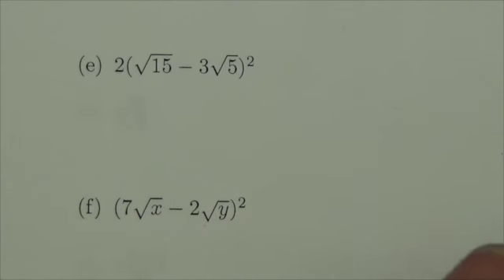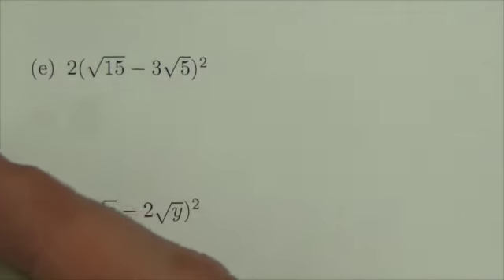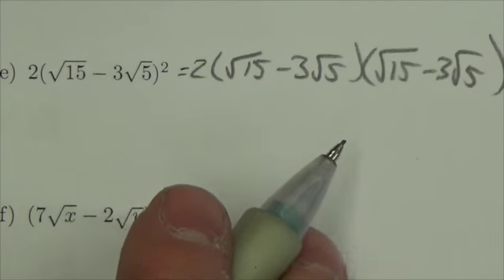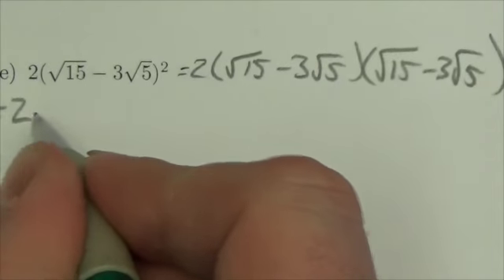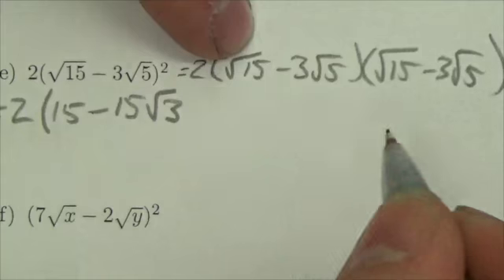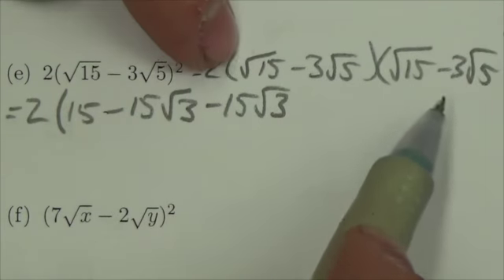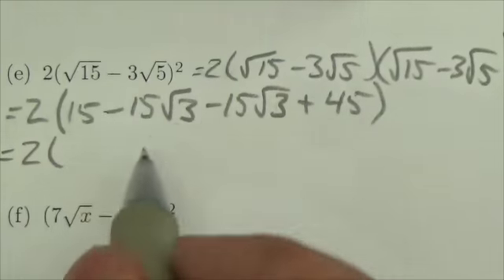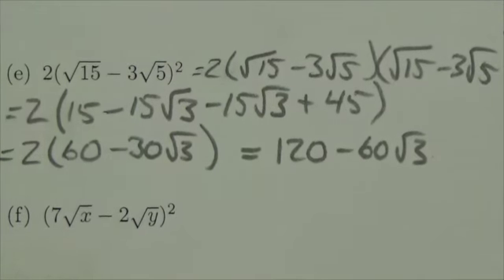Math 20-1 Rad & Abs Review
This video is about expanding and simplifying a radical expression.